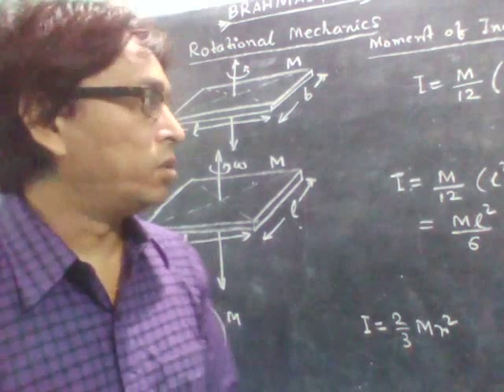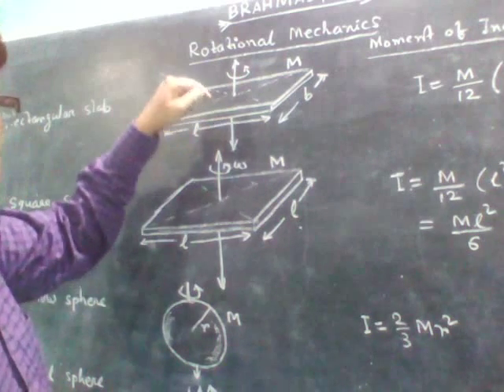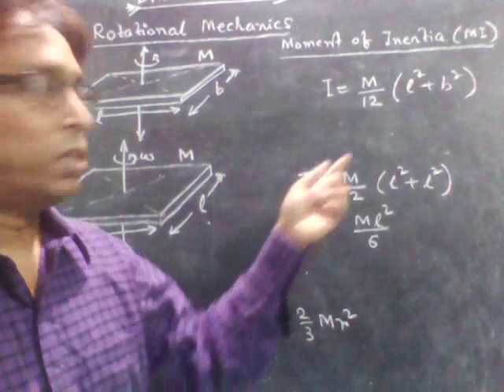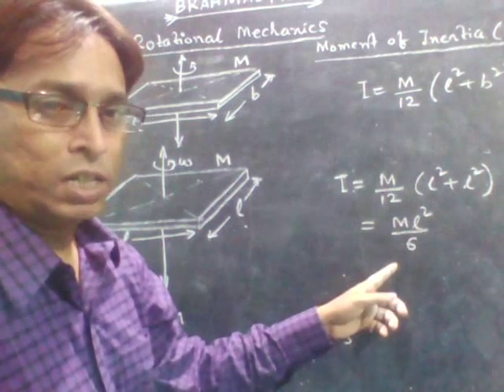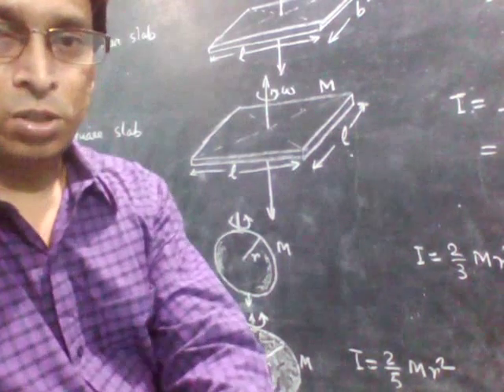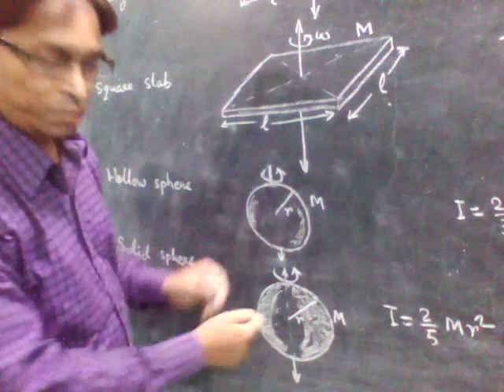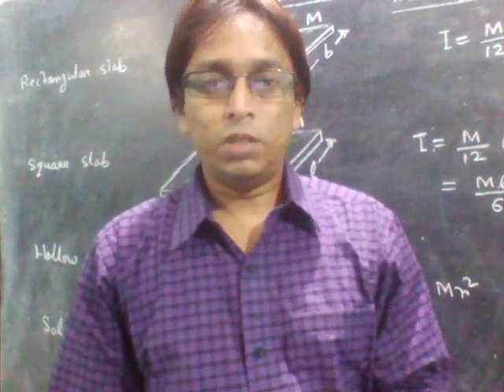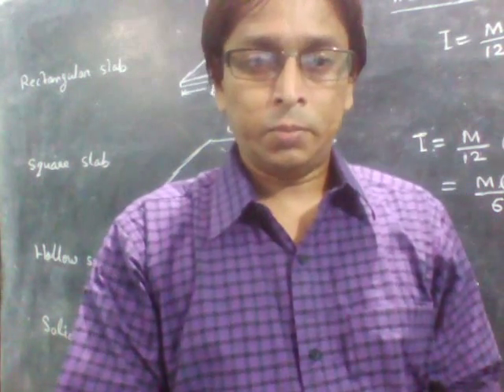Rotational Mechanics - Moment of Inertia of Rectangular and Square Slab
Moment of Inertia of Rectangular and Square Slab, hollow sphere, solid sphere. Just formula are shown.